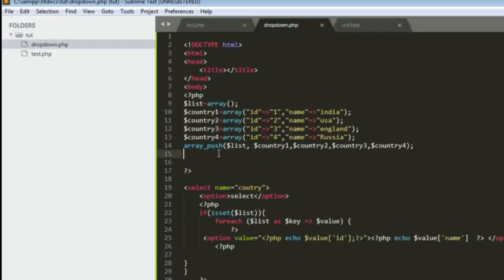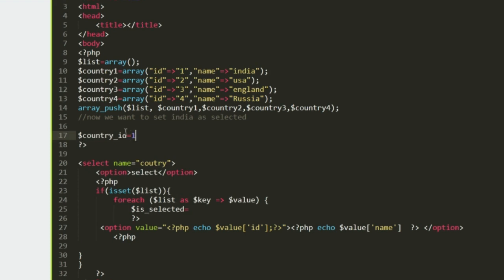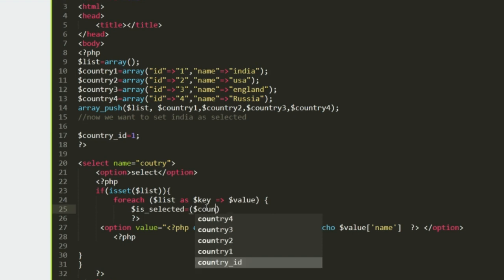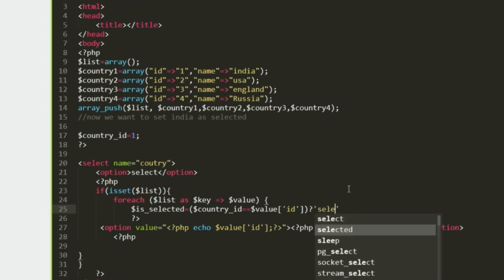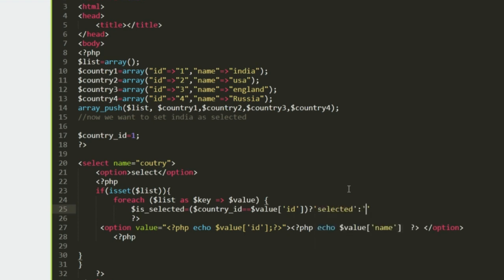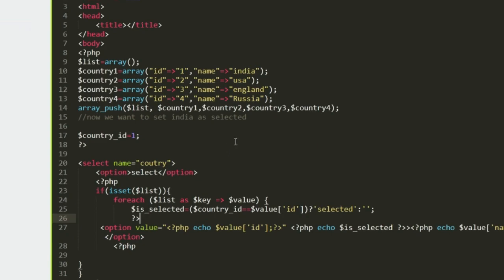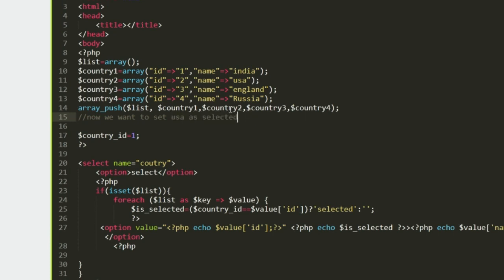how to dropdown select in php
how to dropdown value as selected in php